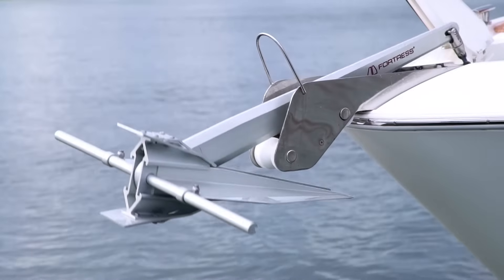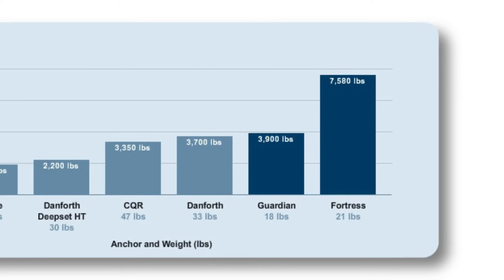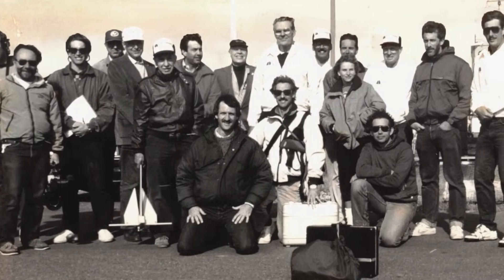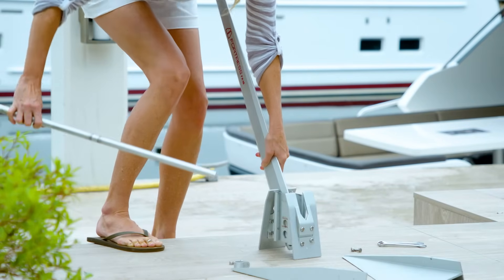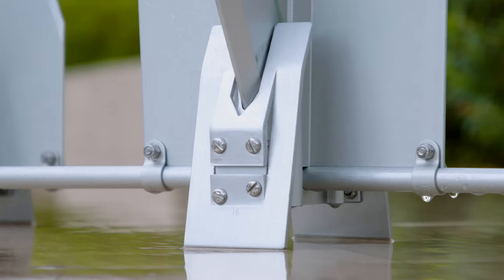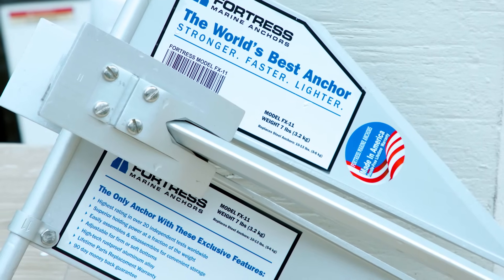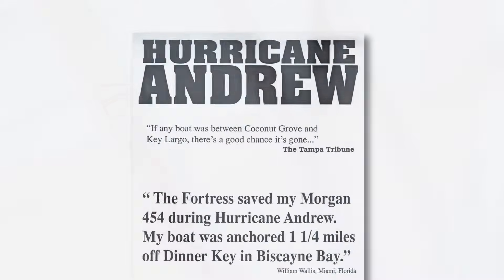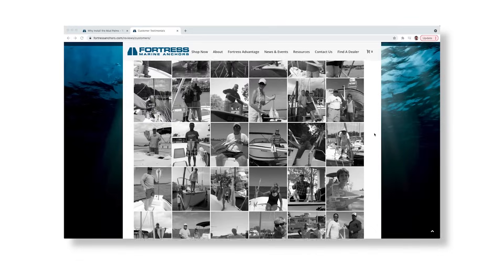How Fortress Became the World's Best Anchor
Fortress Anchors started in 1986 when our founder, and avid cruiser, Don Hallerberg, experienced a series of anchor failures at sea. He knew there had to be a better, and safer, way to anchor. He went to work and he created an anchor out of light weight high tensile aluminum-magnesium alloy, without any welds that could fail. The result was the Fortress Anchor, a light weight anchor that could easily be disassembled for stowage, who's parts could easily be replaced.

He put the Fortress Anchor to the test in over 20 world wide, including the Biscayne Bay challenge where a 69lb lb Fortress Anchor brought a tug boat at full steam to a complete halt. The line eventually separated and snapped, but the Fortress Anchor was brought to the surface without a scratch. There was also the Chesapeake Bay test where independent researchers tested the Fortress against 12 different anchor configurations, and the Fortress was shown to hold stronger and set faster than each alternative

Today, Fortress Anchors are still proudly made here in the USA and we still offer our industry-leading lifetime parts replacement warranty.